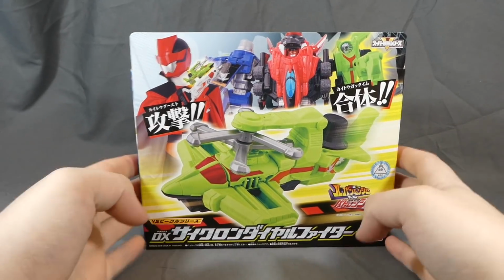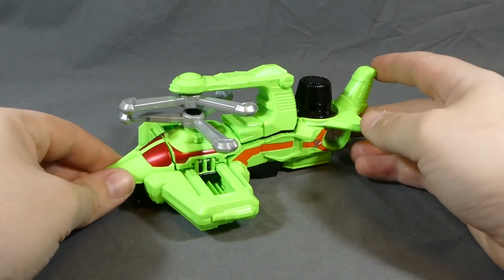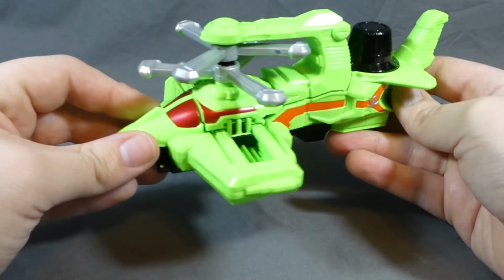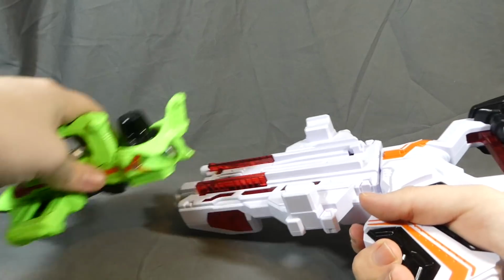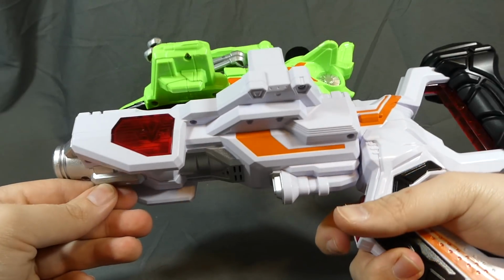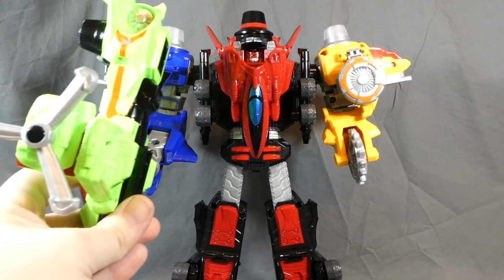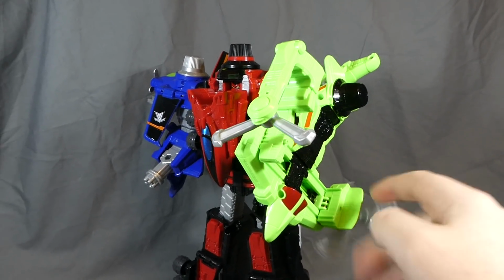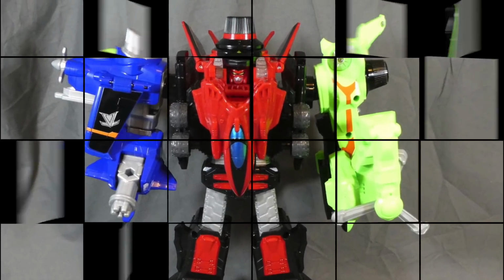Lupinranger vs. Patranger | DX Cyclone Dial Fighter Review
Review of the DX Cyclone Dial Fighter from Kaitou Sentai Lupinranger vs. Keisatsu Sentai Patranger! The Cyclone Dial Fighter is used by the Lupinrangers to add wind to their attacks, or summon the larger Cyclone Dial Fighter mecha component. It's styled after a double bladed helicopter thing. It's very bright and I admire it for that.

The Cyclone Dial Fighter can extend it's blades out and down and enter its attack mode. The toy can also transform into a left arm of Lupin Kaiser to form Lupin Kaiser Cyclone! The Cyclone Dial Fighter can activate a Kaitou Boost attack sound and Dial Fighter summoning sound in the DX VS Changer.
Lupinranger vs. Patranger | DX Cyclone Dial Fighter
March 2018 - ¥1500
Purchased from HLJ